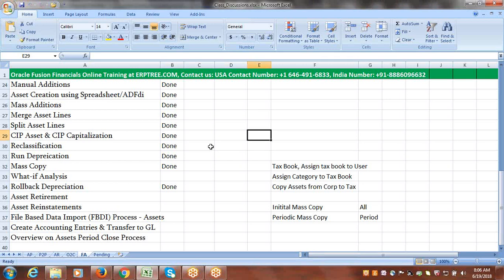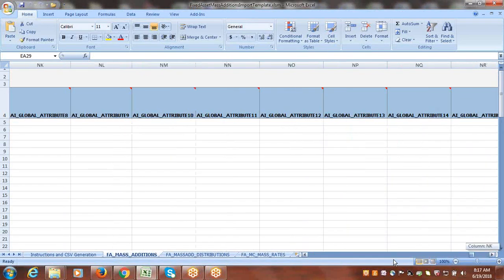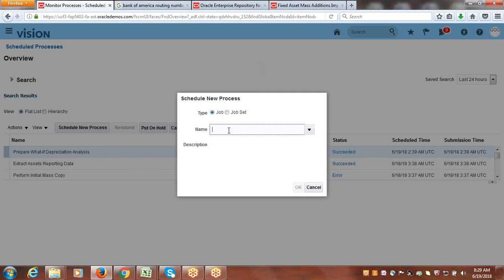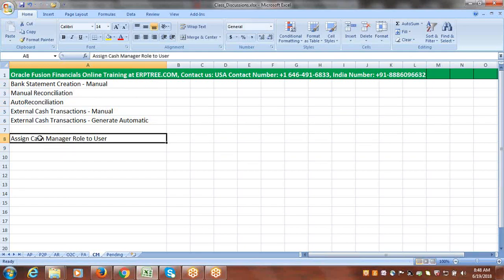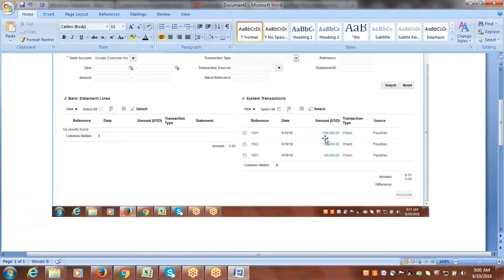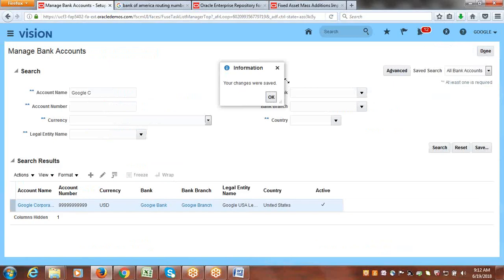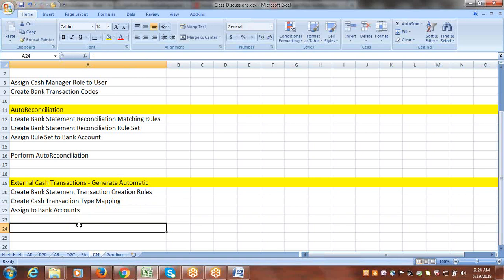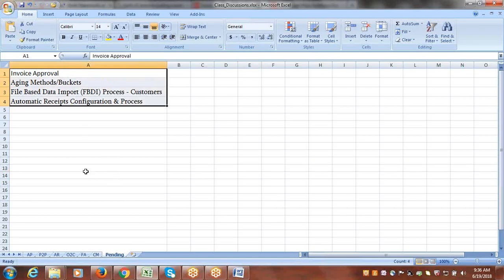44th Session FA Concepts CASH MANAGEMENT 2018 06 19